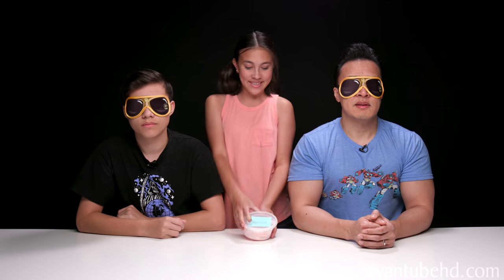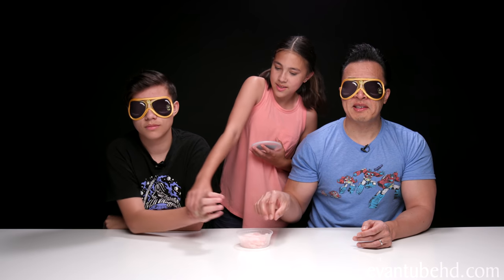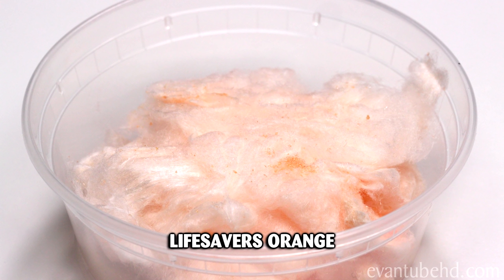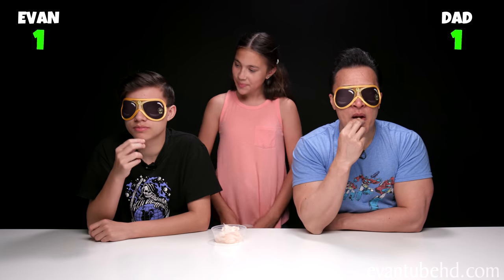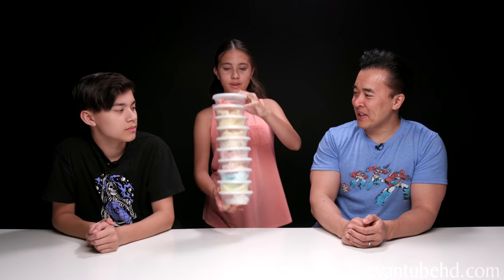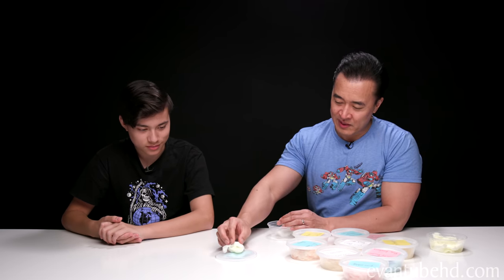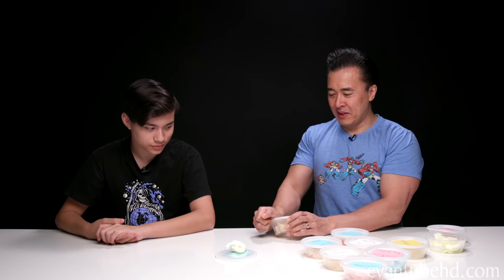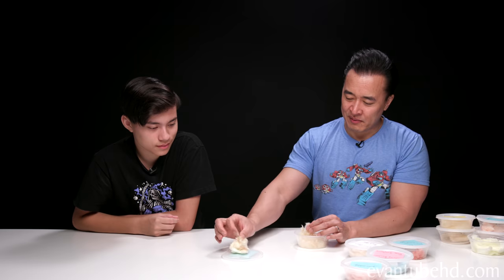DIY COTTON CANDY CHALLENGE!!! DIY Homemade Spicy Cotton Candy!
We're back with another challenge! We're taking 10 custom DIY cotton candy flavors that Jillian created with her new Cotton Candy maker!  She made cotton candy from hard candies like Warheads, Lemonheads, jawbreakers, Dum Dums, Ricola, and more!  Which ones will taste good and which ones are not so good? And who will be able to correctly name the most flavors?